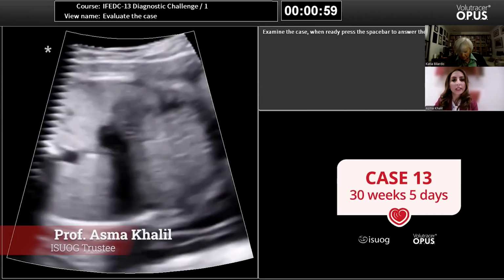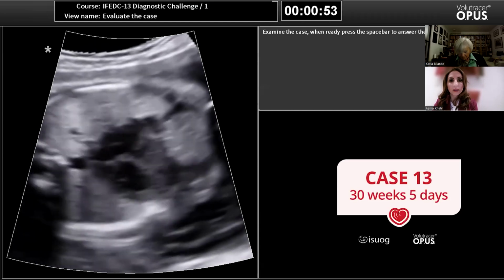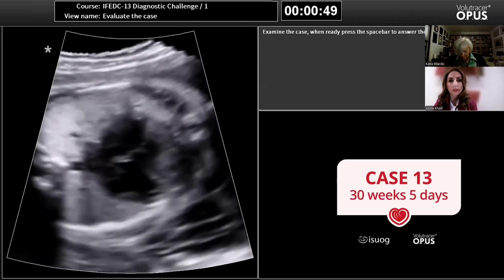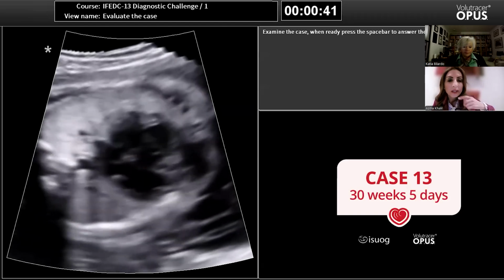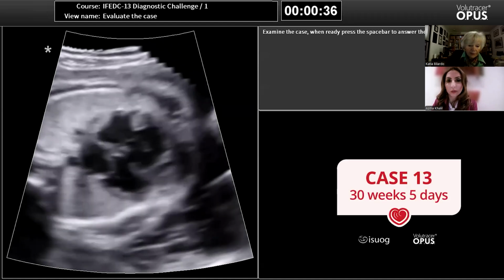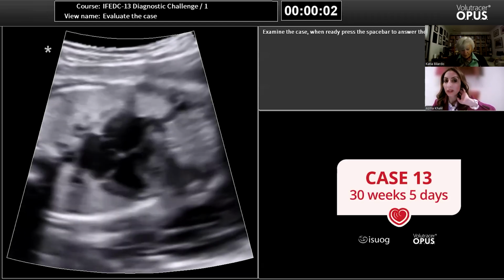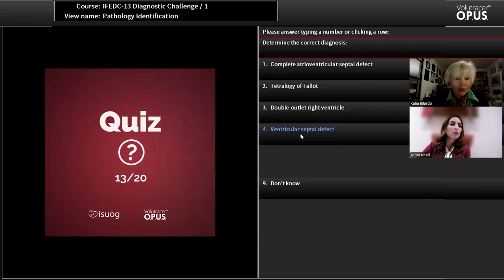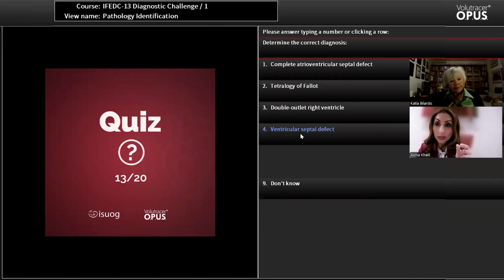IFEDC | Case 13 with Prof. Asma Khalil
Fragment from the ISUOG-approved “Fetal Echo Diagnostic Challenge (IFEDC)” webinar.

Held during the 35th ISUOG World Congress in Cancún 2025, this educational package was curated in collaboration with Prof. Katia Bilardo (ISUOG), Prof. Asma Khalil (ISUOG), Prof. Jaime Arenas (OPUS Academy), Prof. Giselle Touzet (SAUMB) and Prof. Jan Weichert (UKSH), in support of the ISUOG “Every Little Heart Matters” campaign:

The IFEDC is an interactive challenge in which participants earn points with each diagnosis and compete to become the top performer.

This clip corresponds to Case 13 and is now available for use by all OPUS users.

For more simulation-based ultrasound education, follow Volutracer OPUS on social media (YouTube, Instagram, LinkedIn and more).